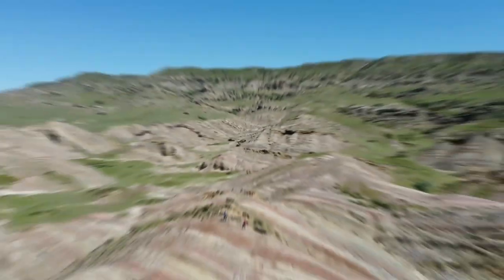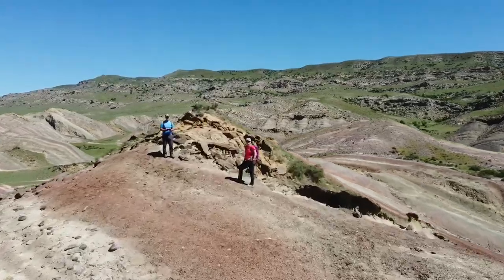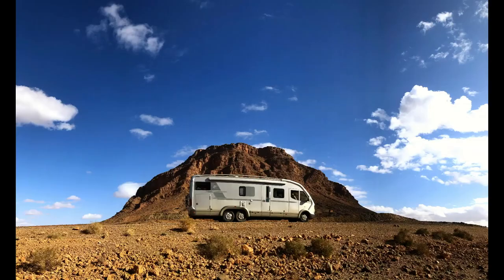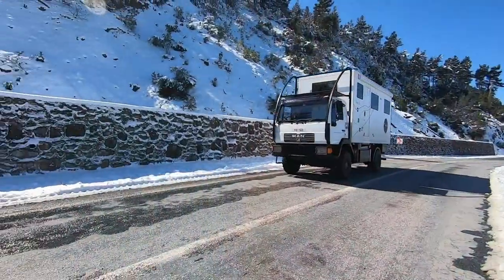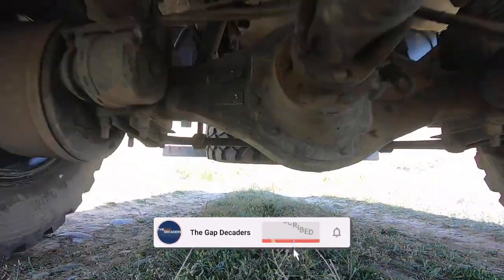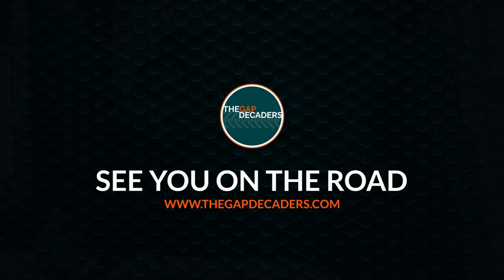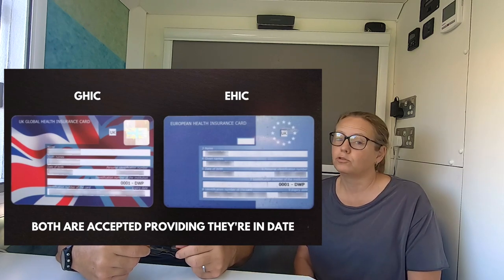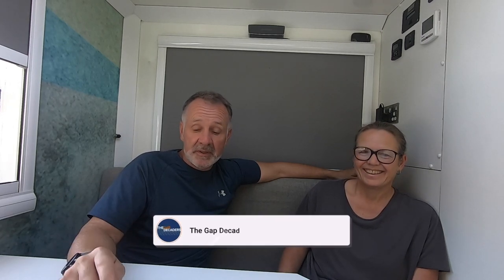LIVING IN A MOTORHOME FULL TIME IN EUROPE - The Nitty Gritty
Living in a motorhome full time in Europe is incredible, but before you embark on that adventurous new life there’s lots to consider and questions that need answers.

Longer term travel isn’t all carefree idyllic sunsets & naked wild swimming. Real life still continues and yes, it's boring! Whether it's vanlife, living in a motorhome, or traveling in an overland rig, full time life on the road needs to be thought about before you come unstuck!

In this video we delve into the detail and the practicalities of full-time life on the road.

LINK TO: What is the True Cost of Travelling Europe in a Motorhome

LINK TO: Motorhome Washing Machines - Which Is Best for You?